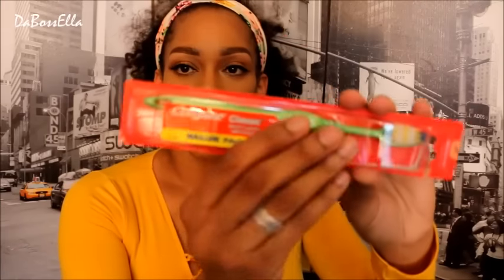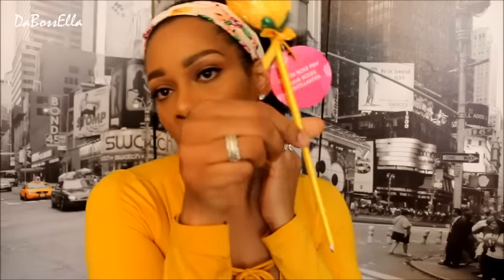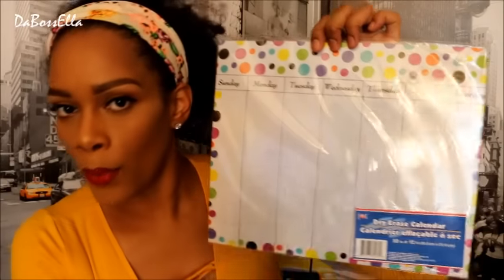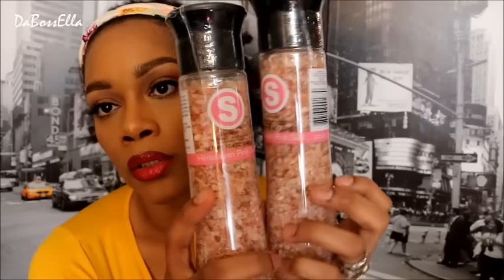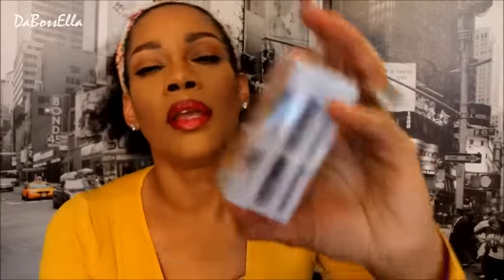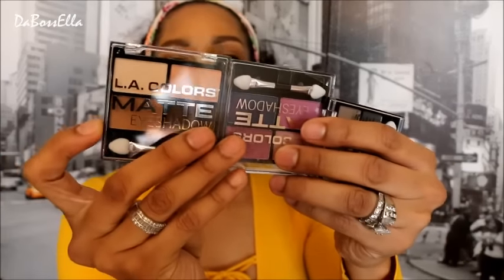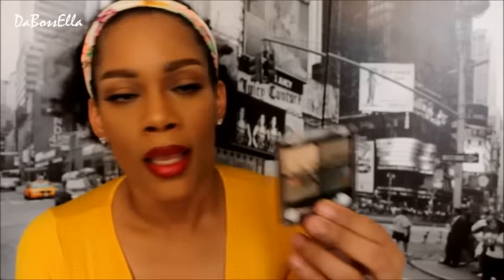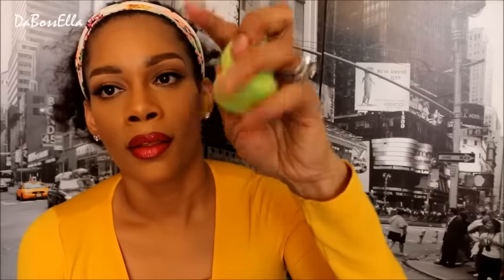FABUTASTIC Dollar Tree Haul SEPTEMBER 2016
FABUTASTIC Dollar Tree Haul Hey lovelies check out this Dollar Tree Haul for September featuring L.A.Colors, Palmers, and many more.

My lipstick is Kleancolor Madly Matte Lipgloss Winterberry with Jordana liner in Plush topped with Milani 3D glitzy glamour gloss IN VOGUE